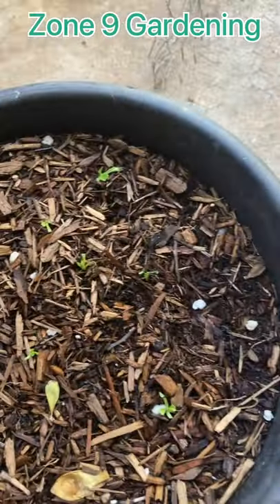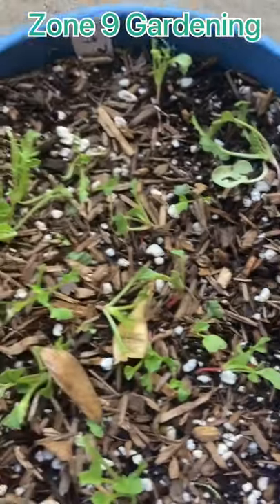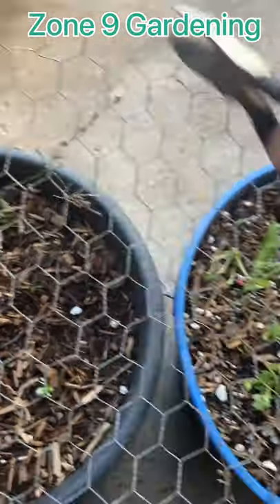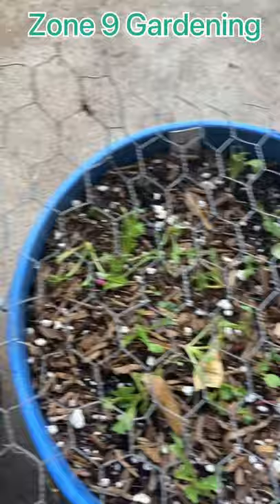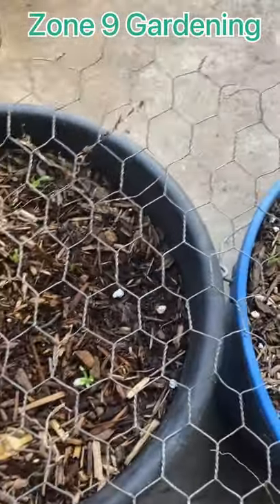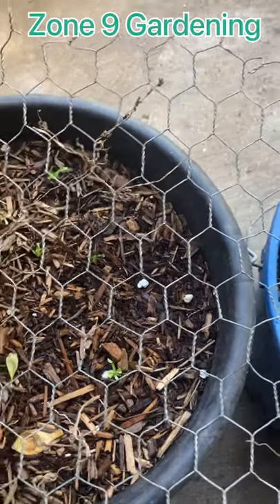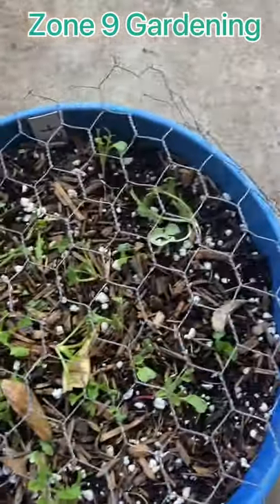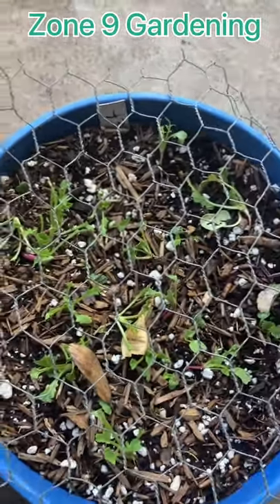How to Keep Cats and Birds Away from Pots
In this Mini Gardening Video, I show you how to Keep Cats and Birds Away from Your Vegetables in Pots.
COMMENT AND GIVE ME Thumbs up If YOU LIKE My VIDEO👍!